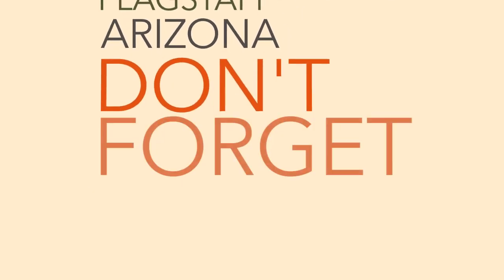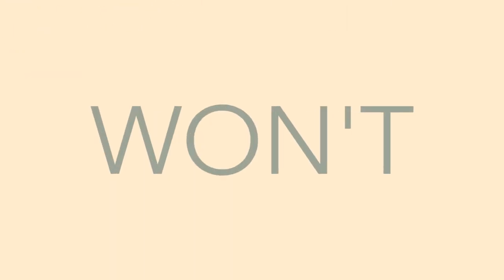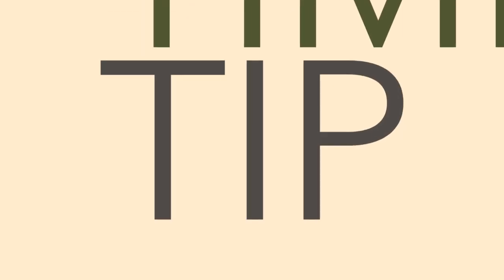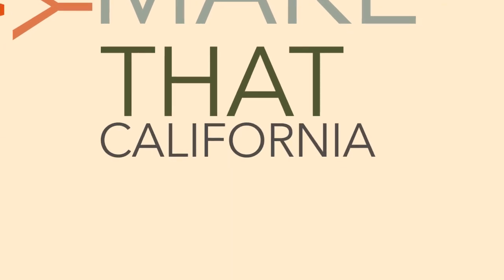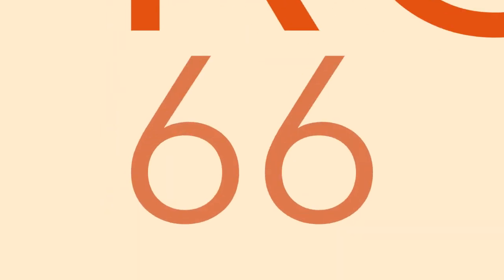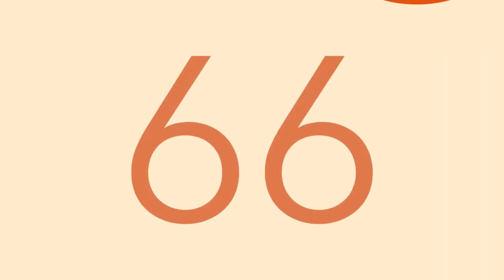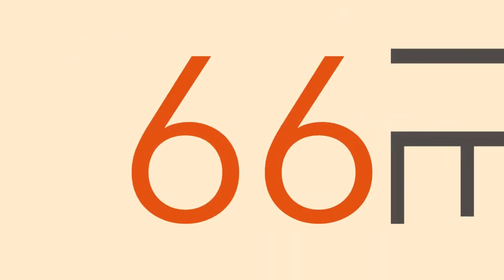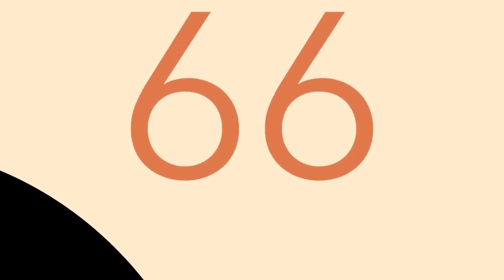Route 66 (Natalie Cole Cover) - RIKO -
"Route 66"
covered by RIKO

original song of Natalie Cole
words: B.Troup

【arrange＆produce】Kinge (@kinge_no_hito)